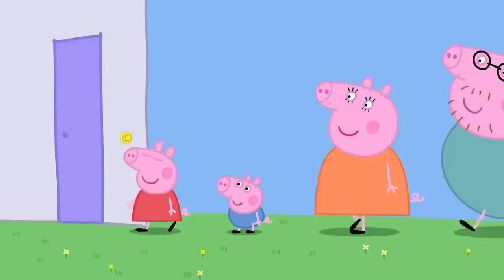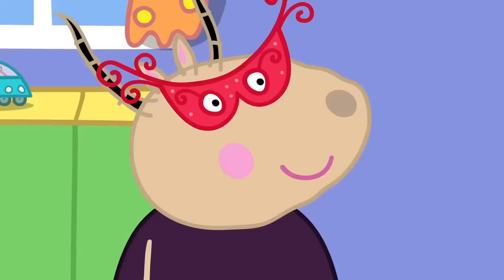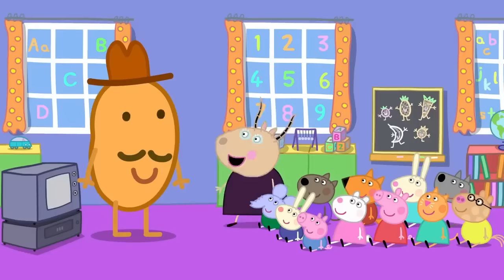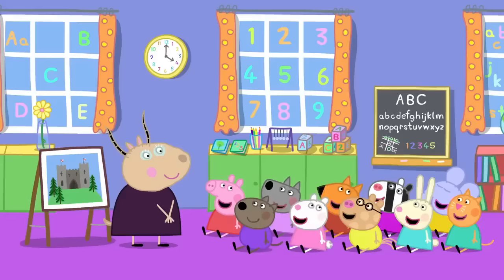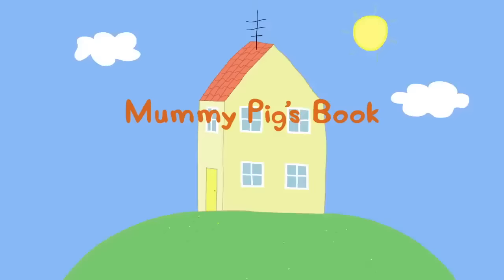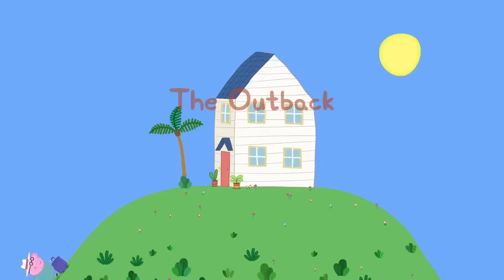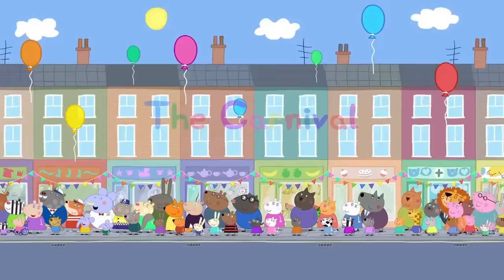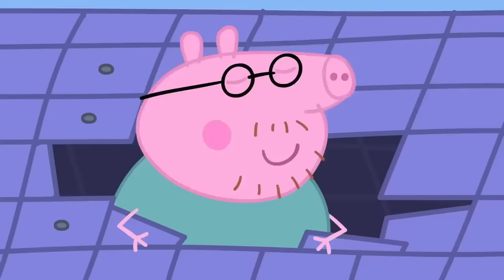Madame Gazelle's VERY Old House 🗝 | Peppa Pig Official Full Episodes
Peppa Pig: Oink-tastic Adventures for Kids on YouTube!

Let's jump into the Official Peppa Pig YouTube channel and have some oink-tastic fun! 🐷

The world of Peppa is just like any pre-schooler’s. Peppa lives in her house on the hill with her Mummy, Daddy, and little brother, George! 🏡

🐷 Peppa Pig: A lovable little pig who loves jumping up and down in muddy puddles.
🦖 George Pig: Peppa's little brother who loves to play with his big sister and his toy dinosaur.
💐 Mummy Pig: A wise and caring mother who likes jumping up and down in muddy puddles almost as much as Peppa.
🚗 Daddy Pig: A jolly and fun-loving father who loves cookies and pumpkin pie.
🍰 Granny Pig: A loving grandmother who makes delicious homemade chocolate cake.
🔧 Grandpa Pig: A kind and adventurous grandfather who enjoys taking trips with Peppa and George on his sailing boat and little train.

Peppa frequently visits everyday locations like the playgroup, the supermarket, and often goes to Granny and Grandpa Pig’s house, but her adventures sometimes take her and her family to some more unusual places or even other countries. From a first trip to the museum, petting farm, or children’s festival, to adventures in London, Paris, Australia, and even space! 🛝🛒🍎🗺🏛🐔🎸🇬🇧🇫🇷🇦🇺🚀

Here you'll find all the BEST Peppa Pig content, from brand-new episodes to sing-along songs and educational videos! Watch Peppa and her friends:

• Go to the playgroup and learn about numbers, colours, and shapes! 🎒🔢
• Play games like hide-and-seek, dress-up, and jumping in muddy puddles! 🎭🏃‍♀️
• Celebrate holidays like Christmas, Halloween, and Peppa's birthday! 🎄🎃🎂
• Learn about the importance of family, friendship, and kindness! 👪💞

So, what are you waiting for? Let's jump into the world of Peppa Pig today and experience all the oink-tastic fun! 🌎🐷